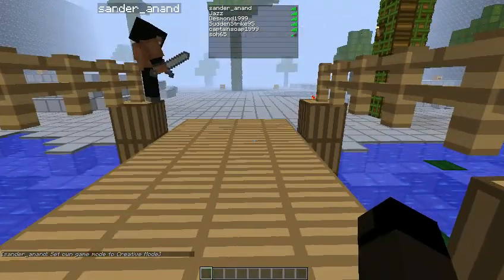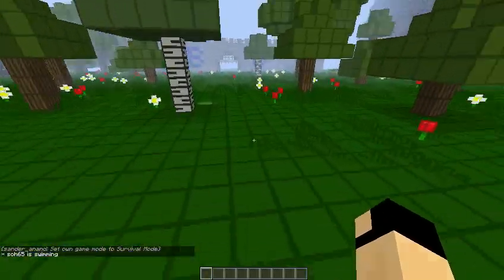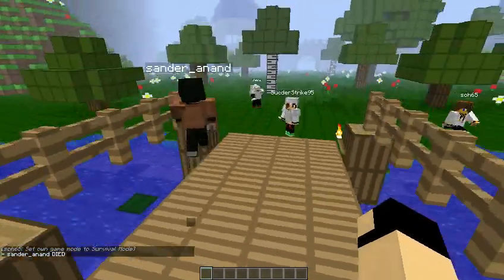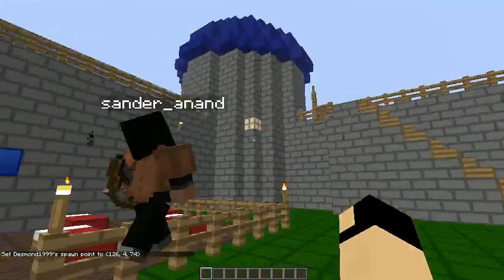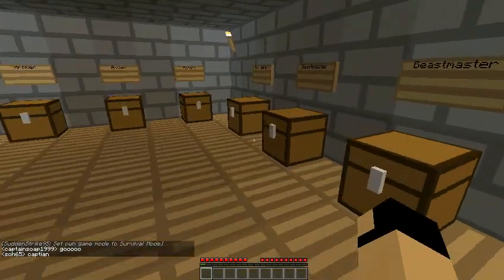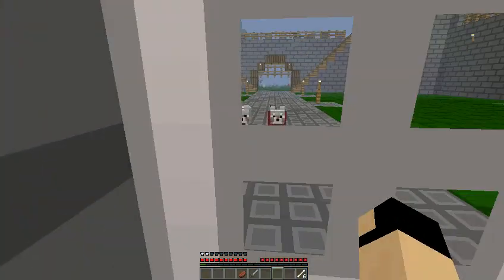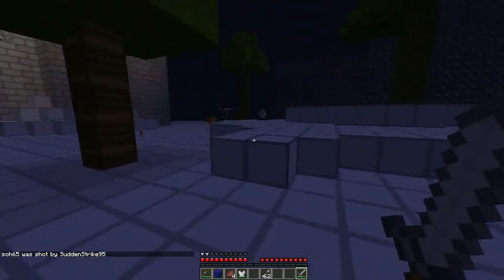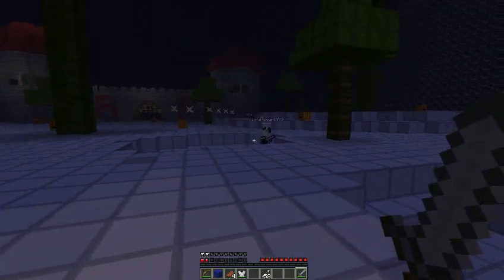Castle Wars Minecraft /w teamdragonslayerz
Hello youtube this is a video about me and the teamdragonslayerz playing capture the wool map

Like=LOVE________